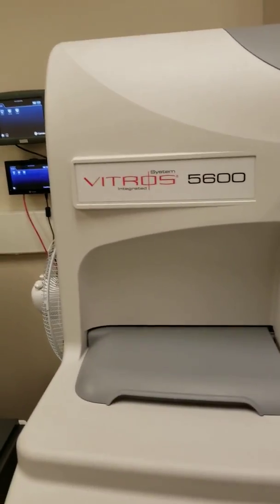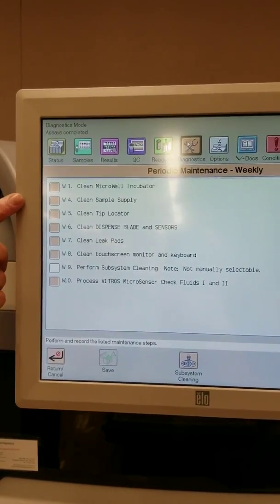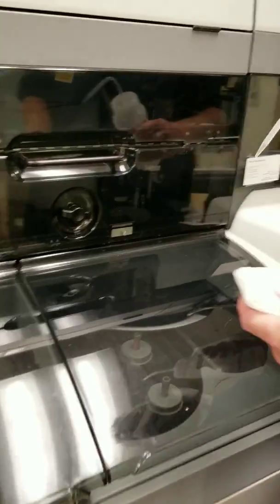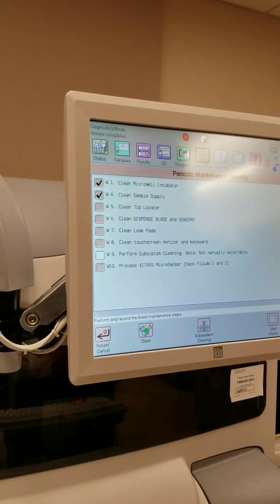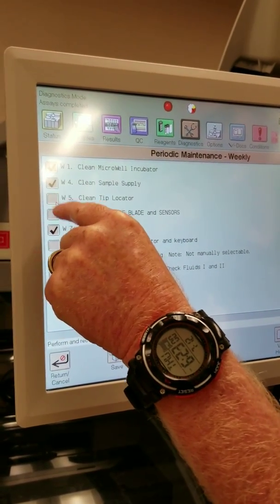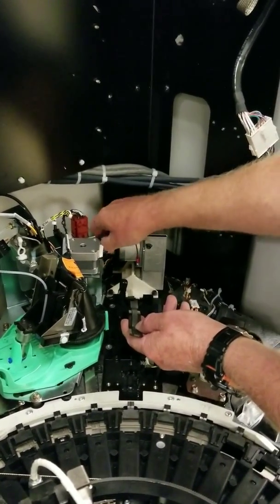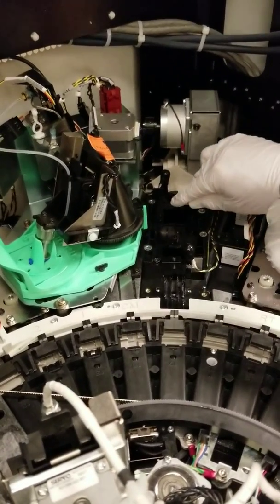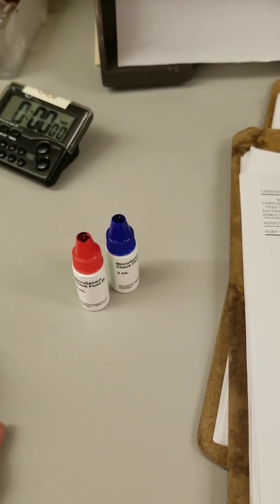Weekly Maintenance Vitros 5600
How to perform weekly maintenance for Vitros 5600 chemistry analyer